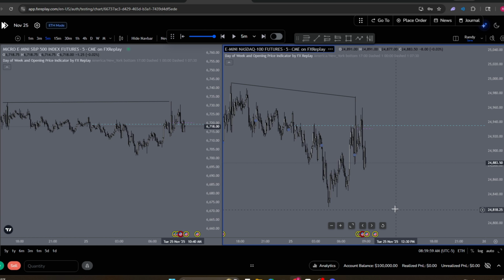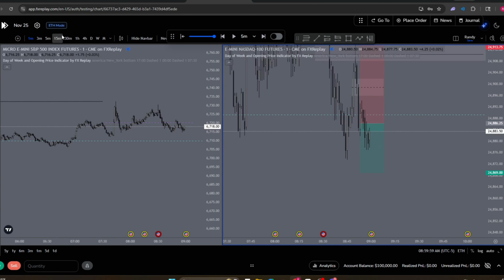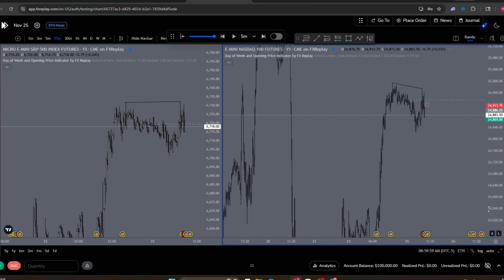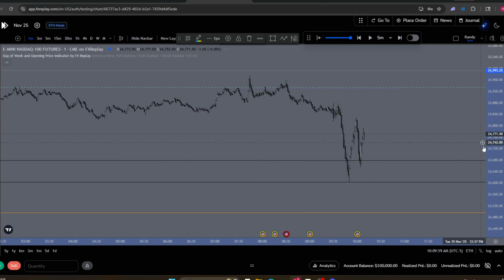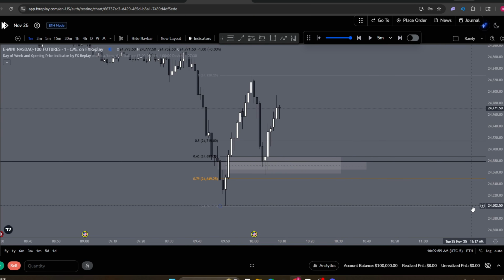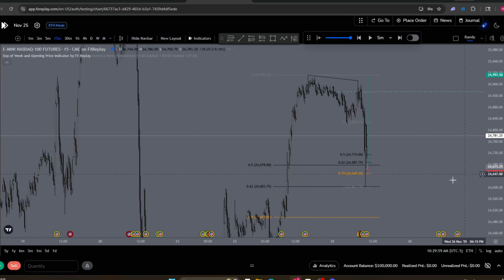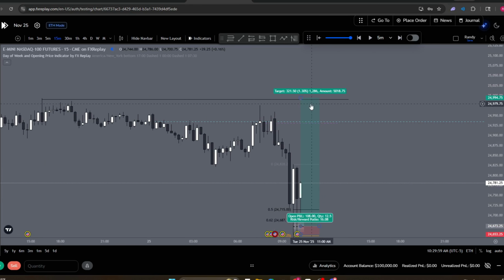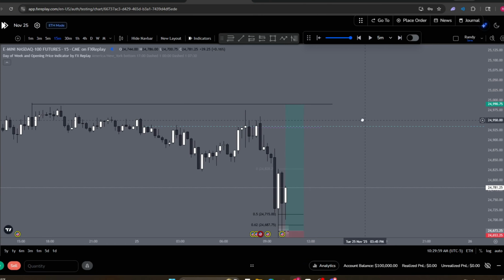When To Trade Against The Trend